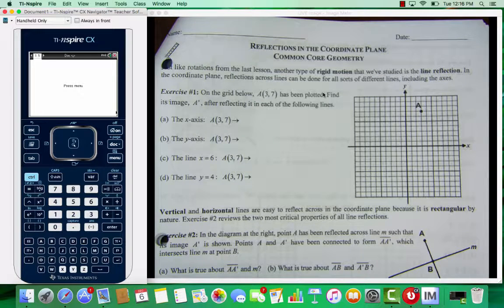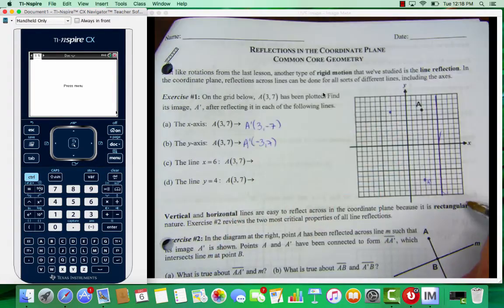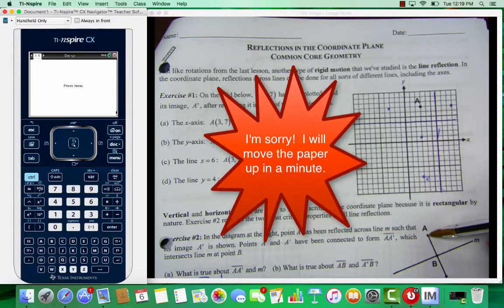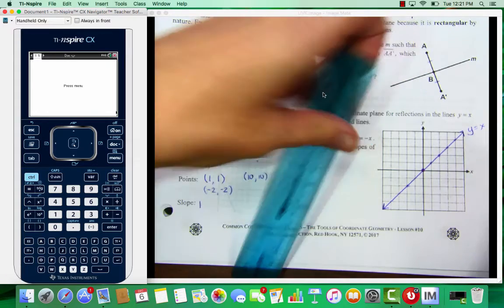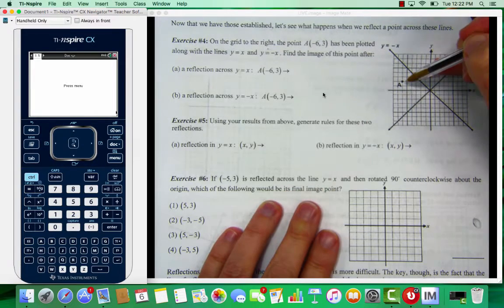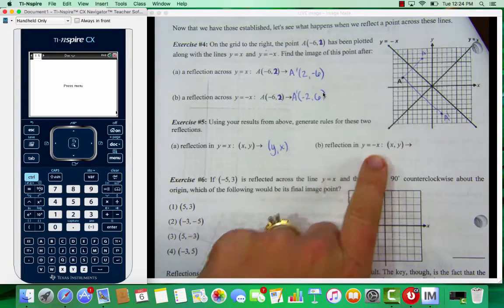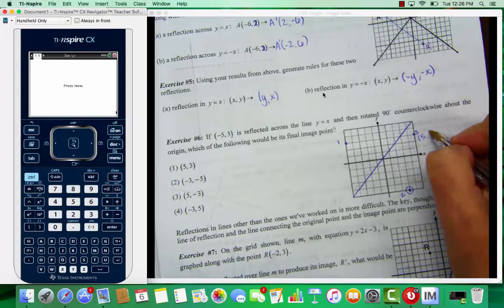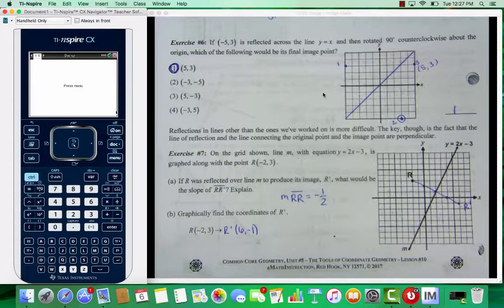CG - Lesson 10